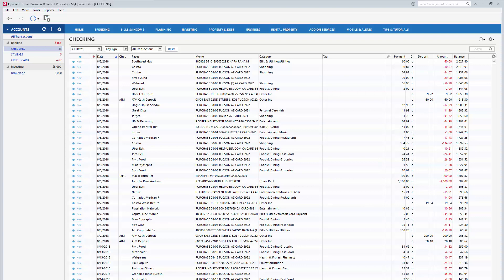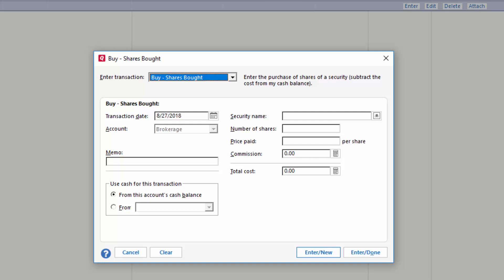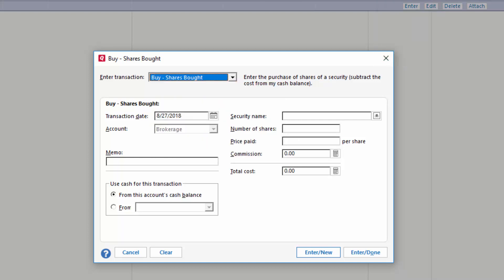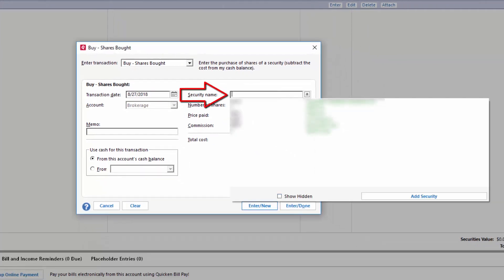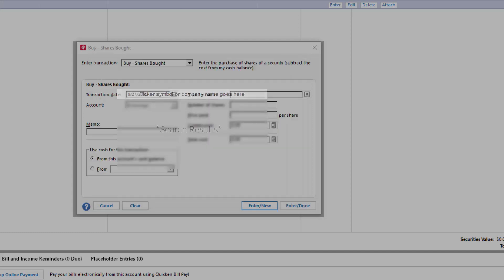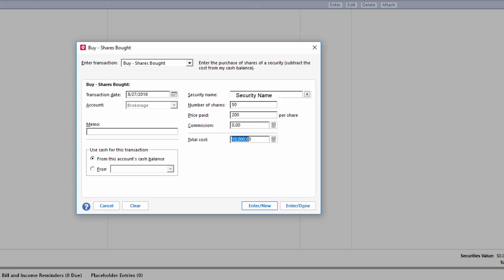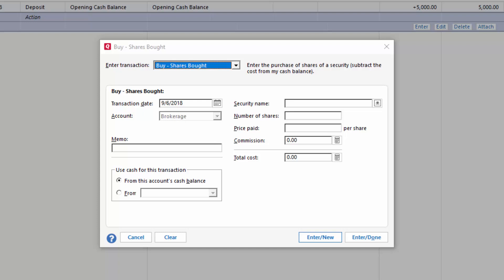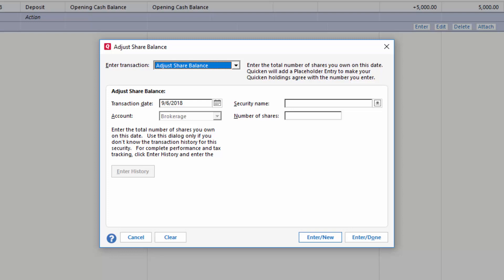Quicken Classic for Windows - How to add an investment transaction